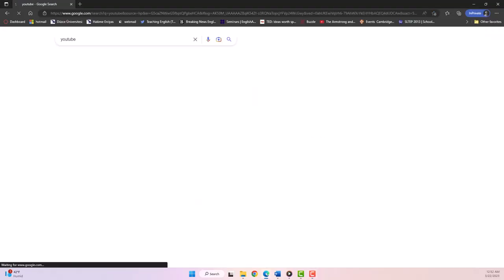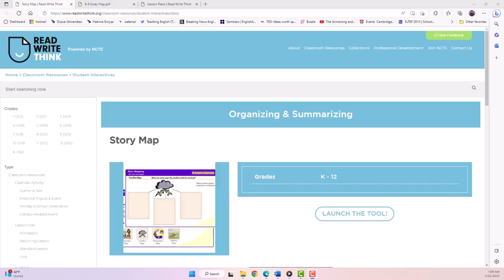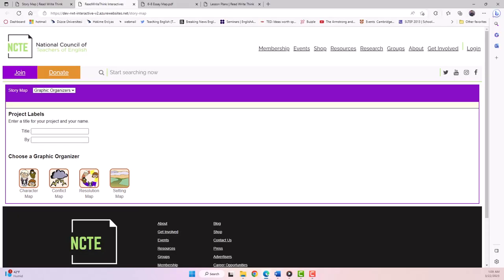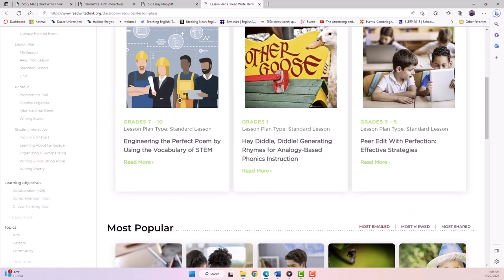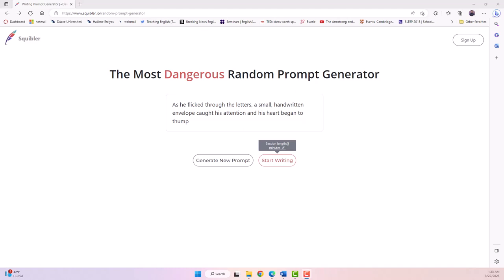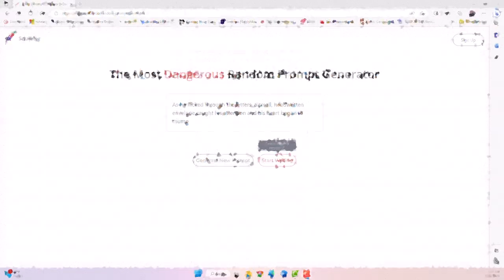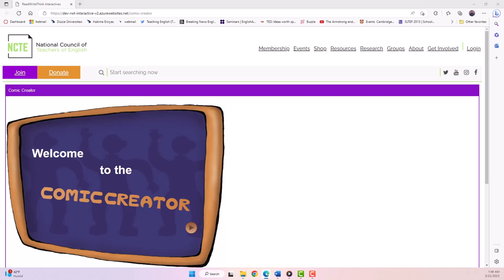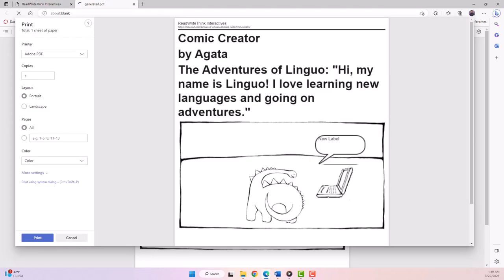Writing and Technology (Part 10)